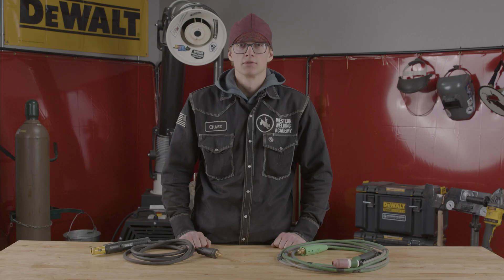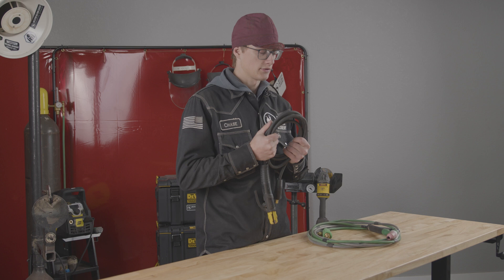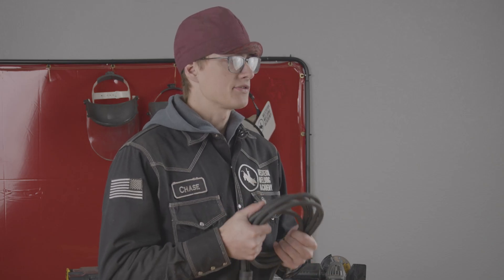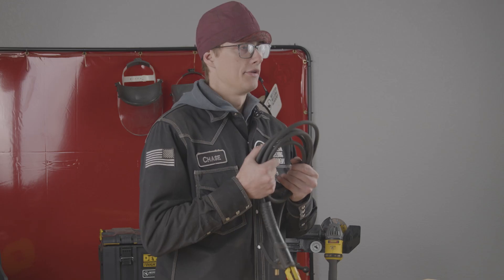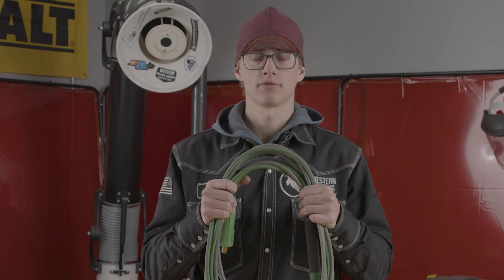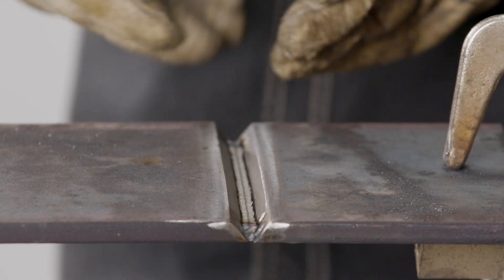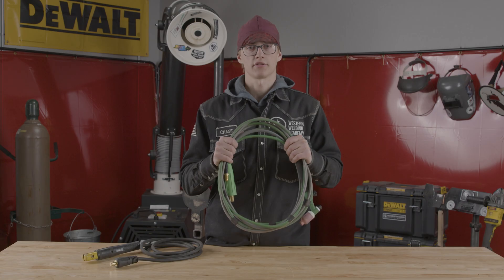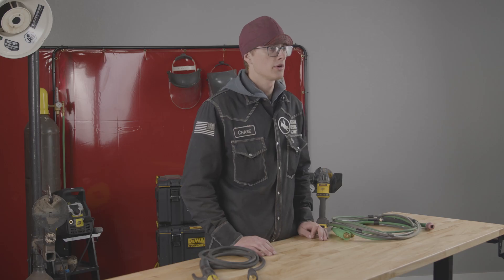TIG or STICK? Which is Better?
In today's video, Western Welding Academy Instructor, Chase Peters, breaks down the pros and cons of Stick and Tig welding.